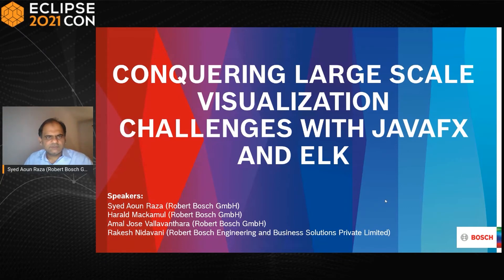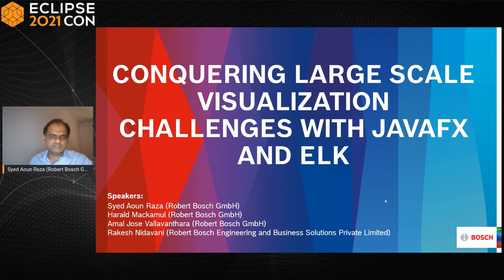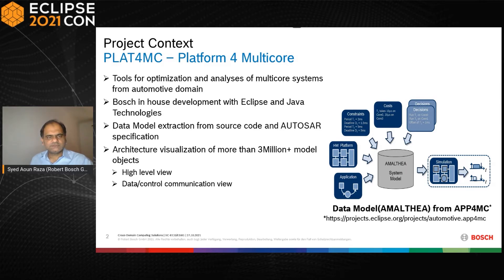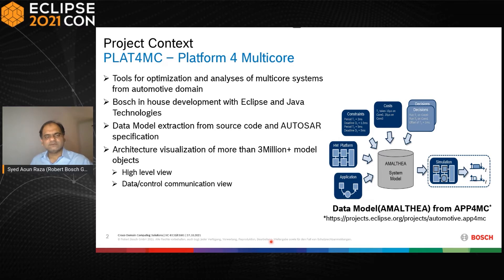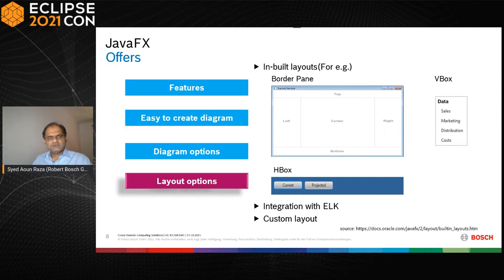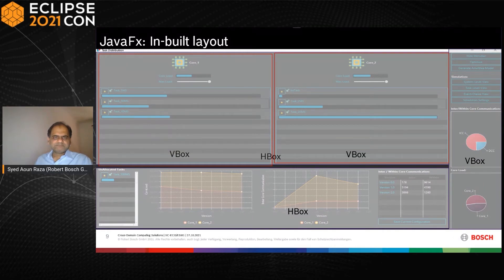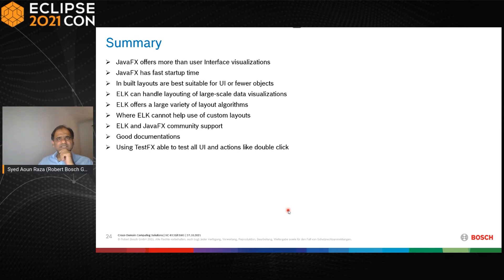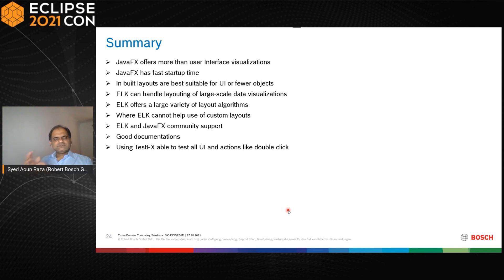Conquering large scale visualization challenges with JavaFx and ELK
Working with large-scale automotive data models without a proper visualization support is quite cumbersome. There are a few frameworks which support handling of large dataset out of the box for example, Sirius, Klighd, and JavaFX. Another aspect is lay-outing the scenarios in a properly comprehensive manner. Previously, we had reported our experience of using Sirius framework in large-scale data. In this session, we would like to share our experience of using JavaFX in automotive data models, with focus on the performance and lay-outing of large scale data with Eclipse Lay outing Kernel (ELK).

The attendees can learn about handling of complex visualization scenarios with JavaFx and lay-outing techniques. This talk also explore the other side of JavaFX capabilities than just making fancy UIs. The following aspect shall be covered with examples:

*We will discuss how to programmatically integrate JavaFX develop scalable visualization representations.
*We show the different scenarios where we used custom JavaFX lay-outing and inbuilt JavaFX lay-outing options
*We reveal bottlenecks in JavaFX during handling huge models and how our engineers solved the issues.
*We reveal our recipe to seamlessly integrate ELK lay outing into JavaFX representations.
*We show how to configure ELK in handling multiple scenarios like border nodes.
*We discuss the possibility to attach model objects to JavaFX nodes.
*We share our secret to dynamic lay-outing using ELK in JavaFX.
*We reveal how ELK lay-outing makes the developer’s life easy.

In short, if you are planning any sort of data visualization in your enterprise, this is your one stop for entire A-Z guidance.